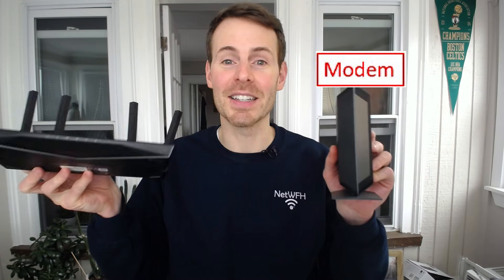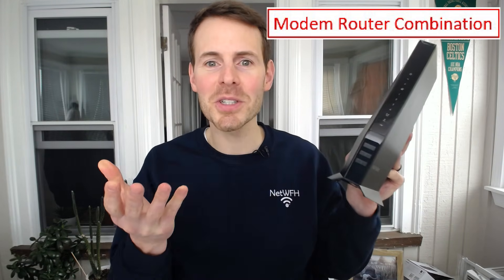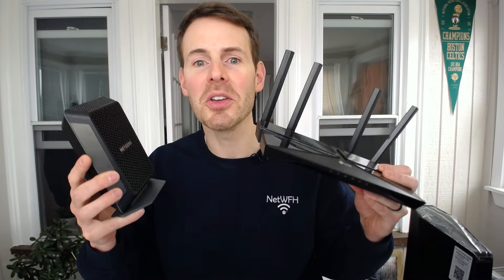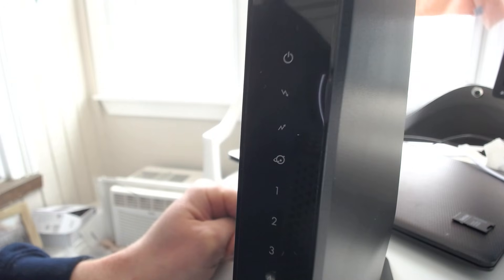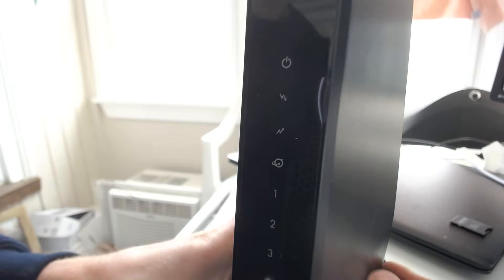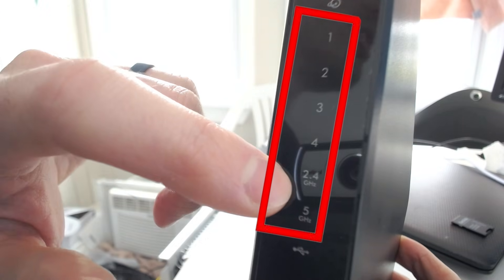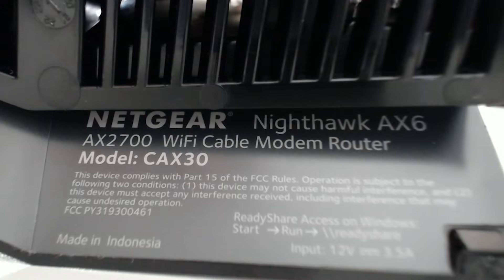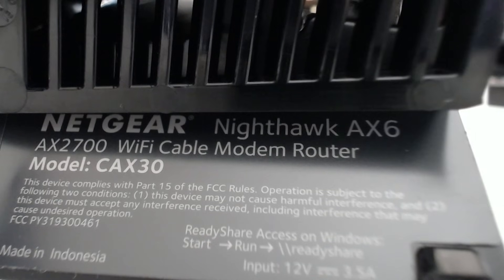What Is a Modem Router Combo and How to Tell if You Have One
In this video, I explain what a modem router combination device is. I also provide several methods for identifying if you have one in your home network.

0:37 How does a modem router combo work?
1:47 How to identify a modem router combination device
5:14 The question to ask if you have a modem router combination device

Here is the modem router combo device I used in this video (Netgear AX2700)

What is a modem router device and how to identify them
Modem router combination devices don’t have the most original names.

They are essentially what you would expect: devices that provide the functionality of both a modem and a router. These are the two essential devices of an internet connection in a home network, so modem router combination devices provide everything you need in one device.

Although there are some tradeoffs to using modem router combination devices in your home, they are really convenient because they simplify the management of your home network: you only have one device to set up in order to get your internet up and running.

If you’re not sure if you have a modem router combination device, there are a few different ways you can identify them:

•If you have a working internet connection in your home and you only have one internet device, you have a modem router combination. If you have a working internet connection but you have two devices providing this connection, you don’t have a modem router combo

•If the lights on the device are lights that modems and routers both have, it is a modem router combination device

•If you look at the informational sticker on the device, it will usually identify what type of device it is. In other words, a modem router combination device will have “modem router” on it